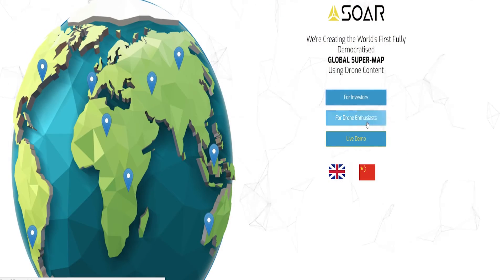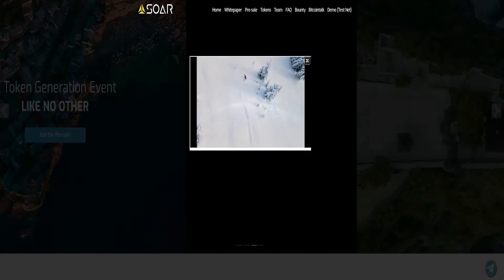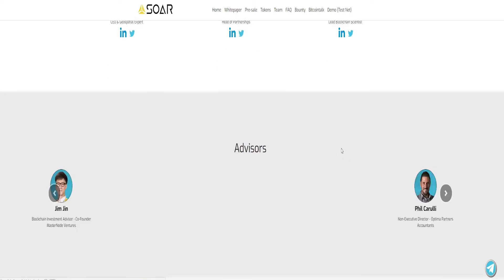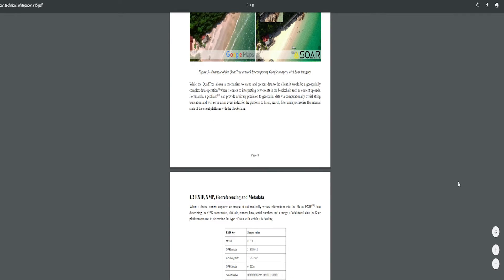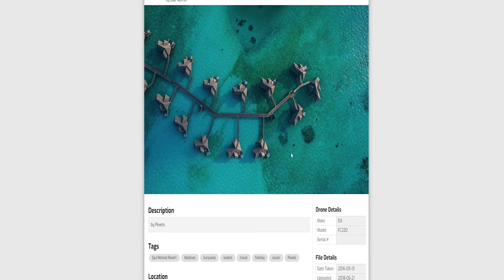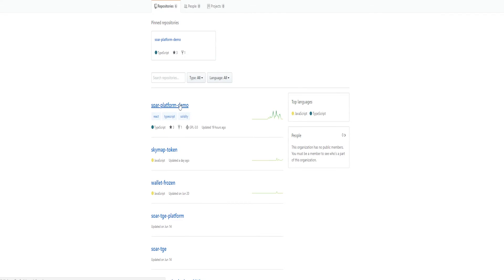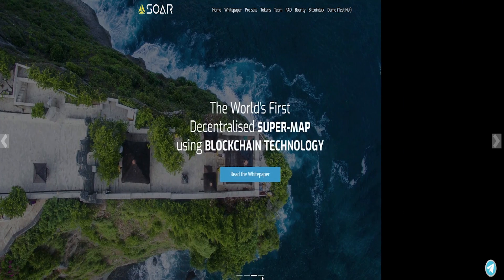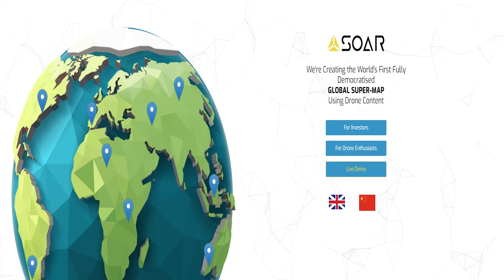Soar - The World's First Decentralised SUPER-MAP using BLOCKCHAIN TECHNOLOGY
Soar is a platform that connect customers and content creators for a business purpose powered by blockchain technology. This platform will be a decentrlized one with the transpearency and secure as it is backed by blockchain technology. The first step of the soar platform is to build up a single marketplace for drone contents. Drone owners can share images, vidoes , areial maps and other drone content on this platform. Content holders can sell their products to the thousand of Soar users from world wide and make money on this platform. But wait, This is not the one and only purpose of the project, Soar aims to create a dynamic database for the world's first super-map. So, Soar will be the World's first decentralised SUPER-MAP putting the mapping technology on the blockchain